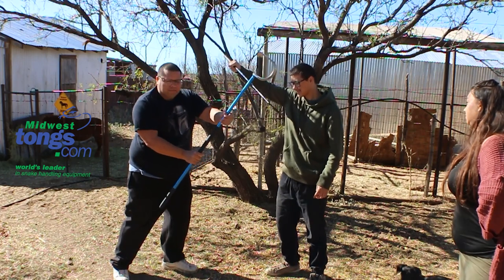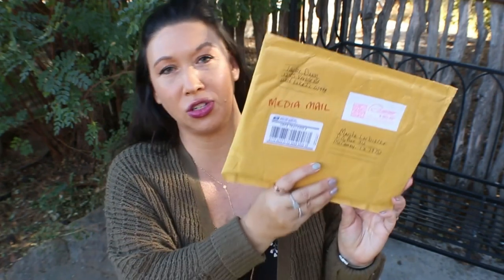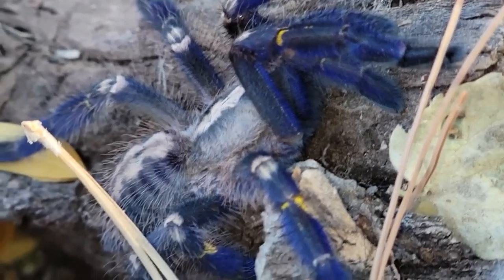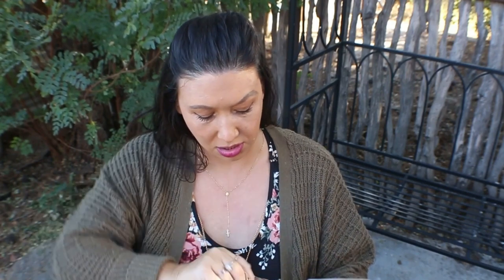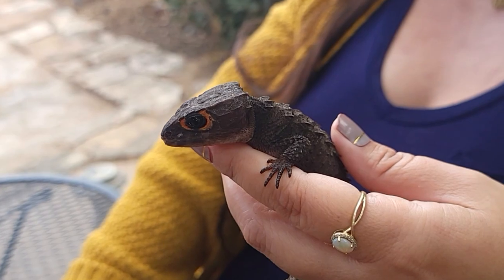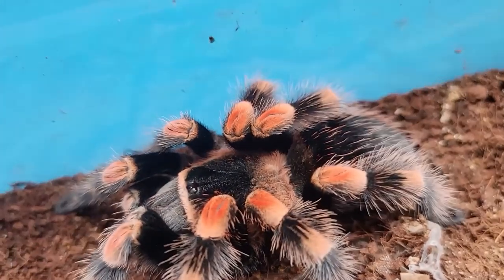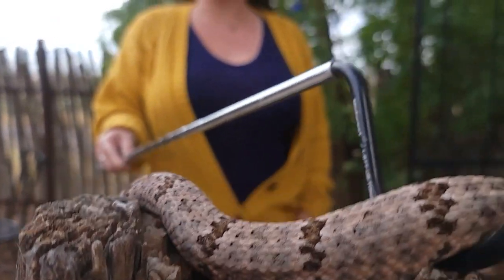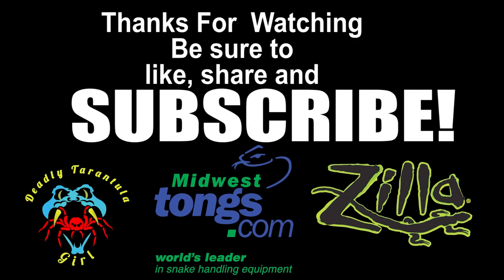30 minutes: Horses, Venomous, Lizards and Tarantulas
30 minutes: Horses, Venomous, Lizards and Tarantulas
Time Stamp: 00:09 Intro, 00:20 New Year Changes, 00:38 Tongs.com
02:05 Horse and Barn, 05:11 Taylor Dawn Unpackaging
07:25 Gooty Sapphire Ornamental,13:07 Craig Trumbower Unpackaging
15:35 Red Eye Croc Skink, 19:48 David Jacques Unpackaging
23:02 Mexican Redknee, 25:12 Zilla Micro habitat Build
26:16 Mottled Rock Rattlesnake
29:40 Why Anton Loves Rukia, 30:19 Deadly Fairy Fables, Outtro 32:38
Inspirational Quotes: 07:10, 15:29, 22:53, 29:20
Jokes: 00:00, 12:52, 25:03, 26:08, 29:30

Taylor Dawn: Tavish: The McLaughlin Brothers Trilogy Book Two: Social Rejects Syndicate Kindle Edition

Craig Trumbower, More than Snake Hunting

Zilla Micro Habitat Large

Venom Locc

Midwest Tongs Double Hook Snake Hook 40 Inches 2" Wide for Handling Large Snakes

Midwest Tongs Field Hook

 Midwest Tongs Break Down Snake Hook 40 Inches 3 Piece Traveling Hook:

To see more visit the Deadly Tarantula Girl on her socials:
To link to our supplies, click the following:
Audio Interface